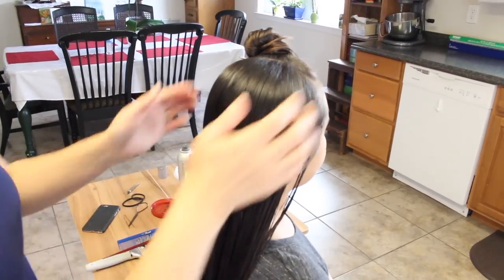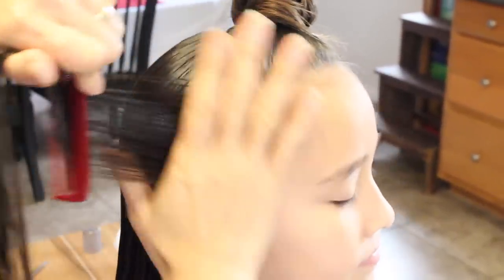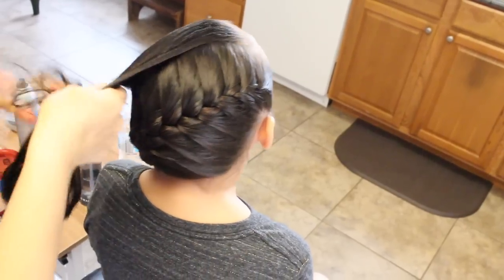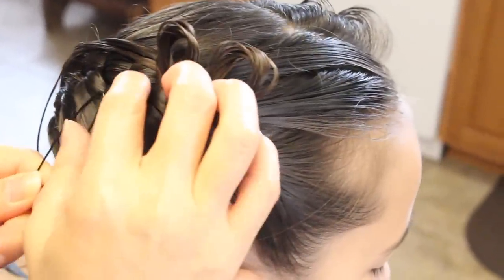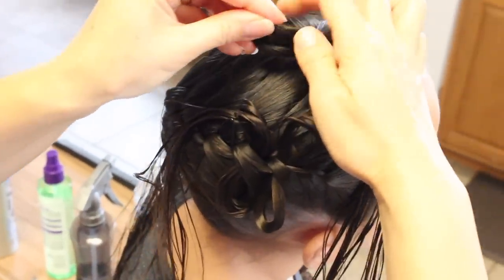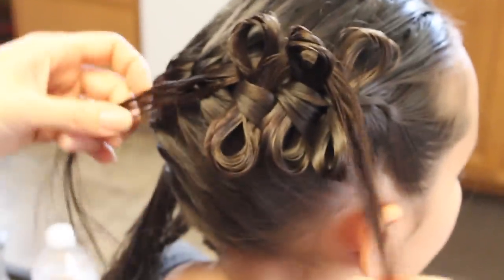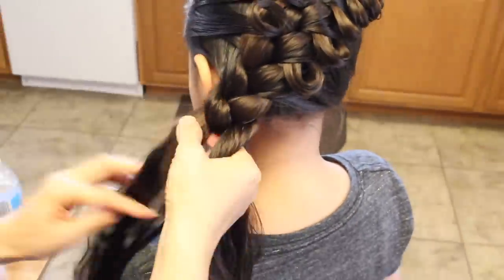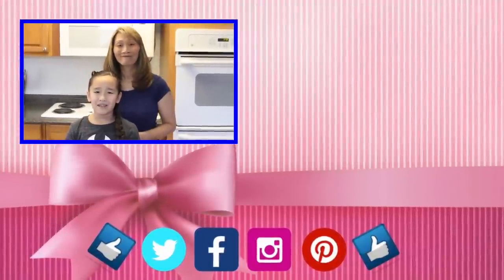Diagonal Bow Braid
Welcome to LDT Hairstyles😊

Hey Guys,
We want to thank all of you who let us know where home is for you! It has been a great geography lesson, and learning a little bit about each of you makes us feel a more connected. Thank you all for your kind comments and support, you make this channel possible. We are truly grateful!

This Thursday style is skill level: Hard
It might take a bit more effort than most,
but we get better by challenging ourselves. Today’s tutorial is called the “Diagonal Bow Braid”, it’s a beautiful style that goes great with nearly every occasion.
So keep braiding, take on the challenge, and let us know how it works out for you! 💪❤️

This takes about 20 minutes to do depending on the length of hair 😊

Items Needed:
Water Spray Bottle
Elastic Bands
Hair Bands
Rattail Comb
Gel / Pommade

Optional:
Hairspray
Hair accessories

Here is the Texturizing Spray that we use:

Here’s the Spray Gel we use:

We love feedback so let us know about your success in following our videos and what parts we might be able to improvement on.

Also, feel free to tag your own photos of this hairstyle with LDTDiagonalBow🎀

LearnDoTeachHairstyles